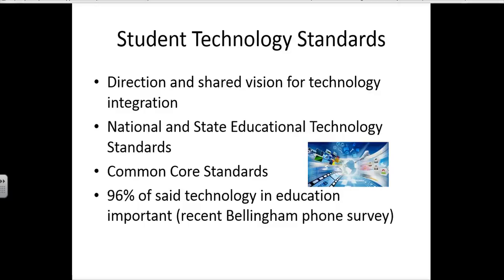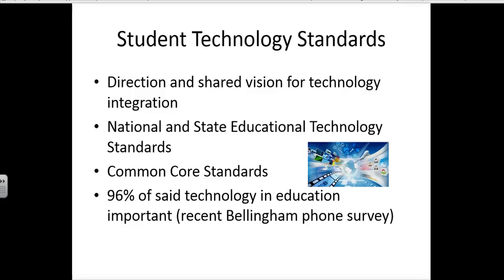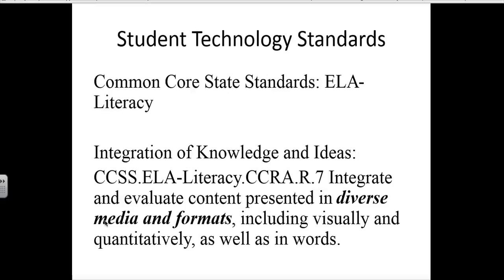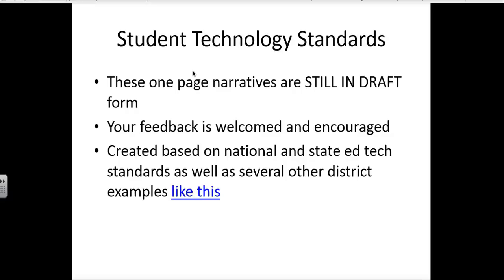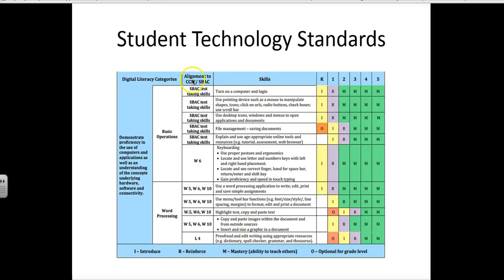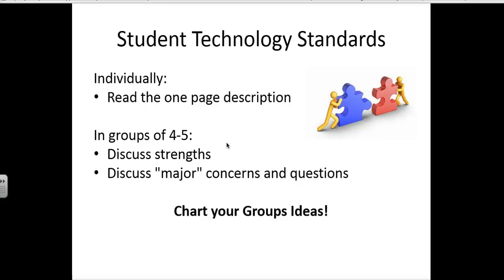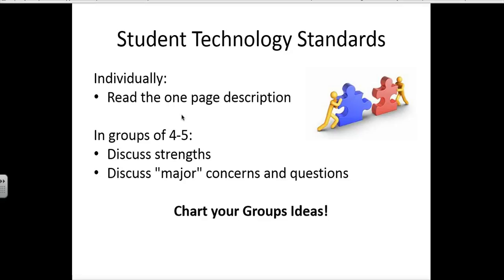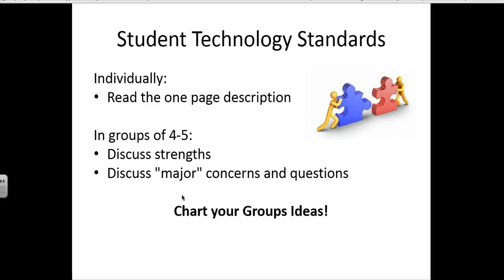Student Tech Standards